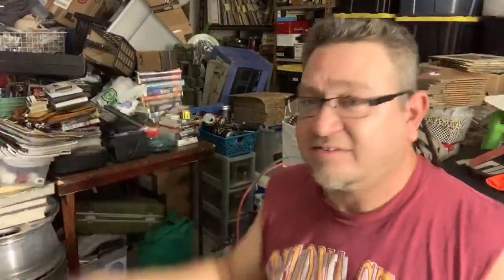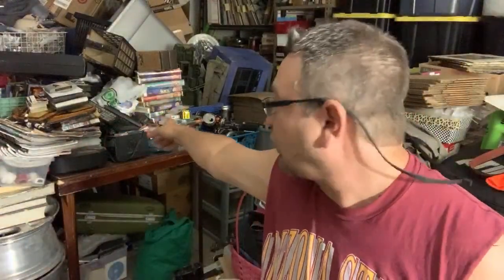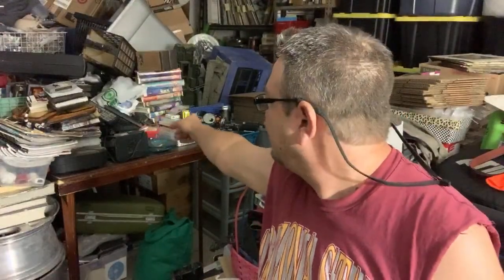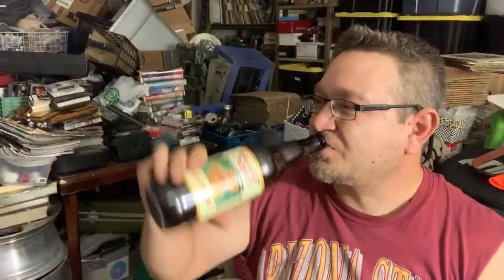THESE EBAY TIPS WILL INCREASE YOUR SALES AND PROFIT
Are you dealing with slow sales on eBay, is stuff not selling fast enough? In today's video Mike talks about strategies he uses for his eBay business's that is making an impact and that could help you boost sales and make more money.